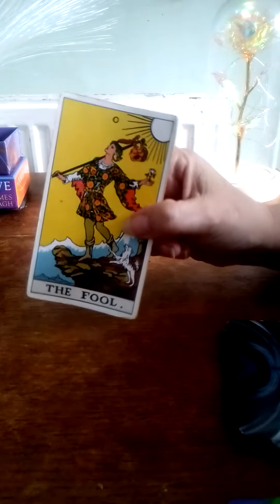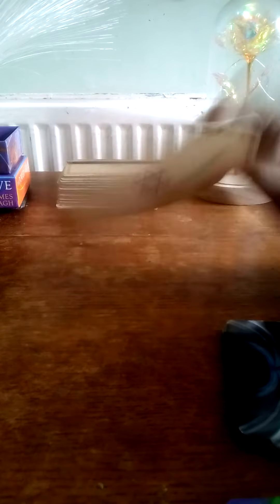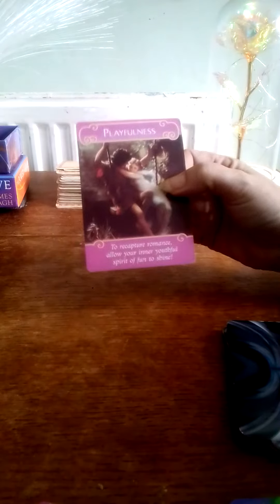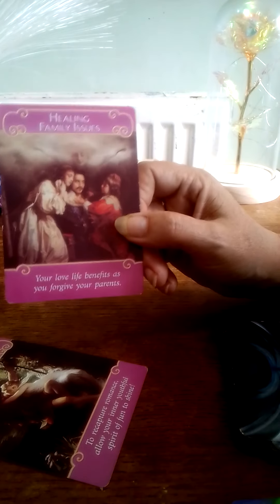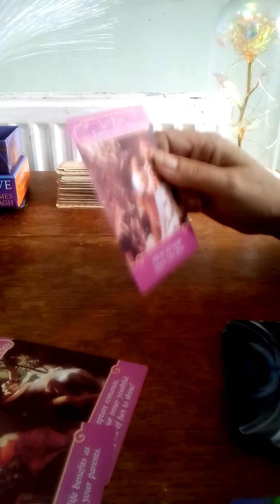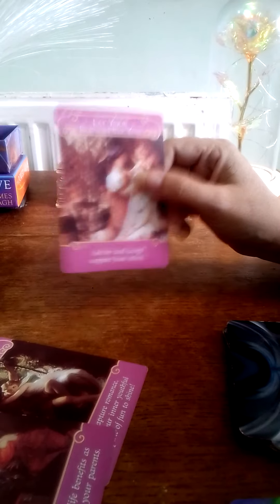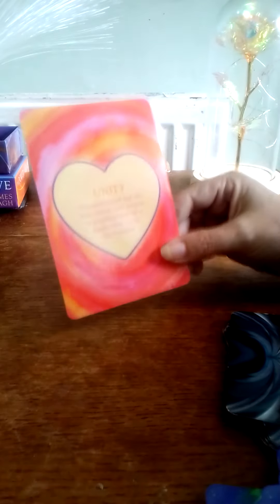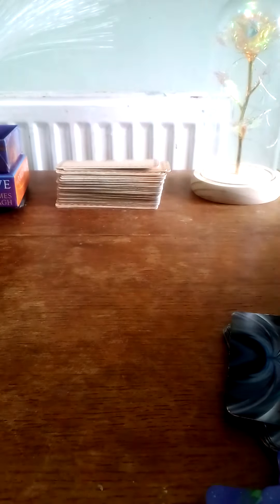libra daily love reading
Thankyou and love and light to you all xx